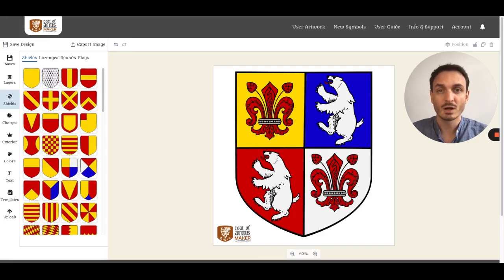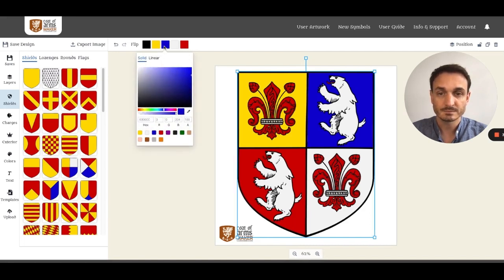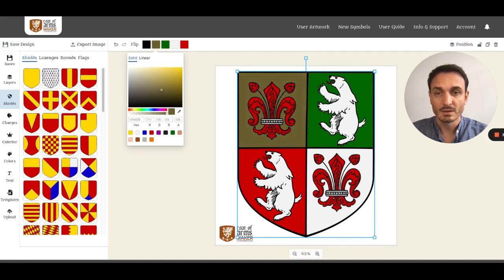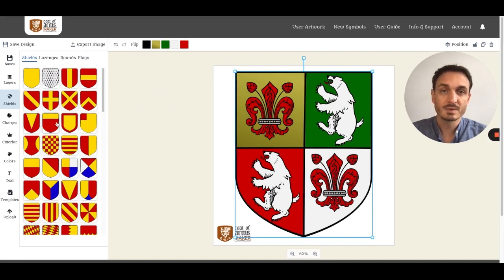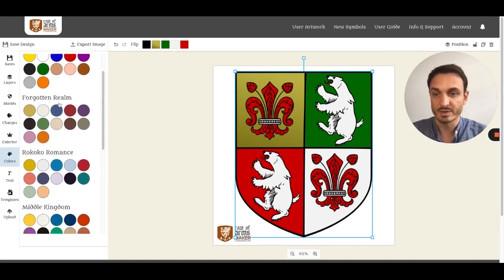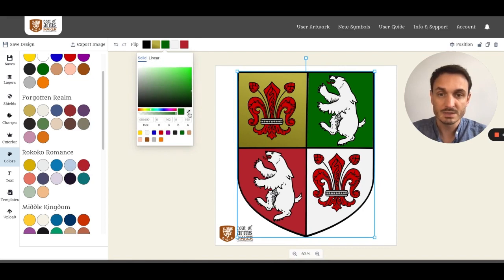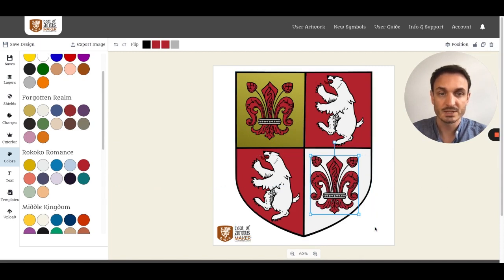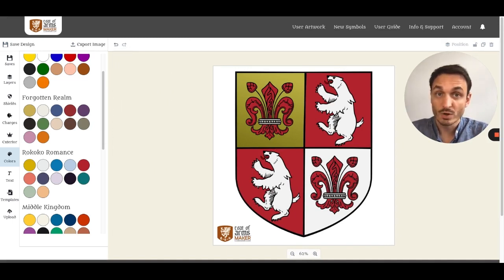How to Adjust Colors in CoaMaker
Discover the joy of colors in heraldic designs with CoaMaker This tutorial walks you through the process of adjusting and customizing the colors of each item on your canvas, offering you the ultimate control over the look of your coat of arms. Learn how to change the colors of individual elements and borders, create metallic effects, and even apply a gradient finish for a unique visual appeal.

_Contents_
0:00 - Intro
0:22 - Changing the colors of an object with the color selector
0:51 - Using custom colors and gradients
1:43 - Using the existing color palettes
2:41 - Picking a color from your design
3:49 - Outro

CoaMaker's pre-installed color palettes like Elven Nature, Seven Seas, Middle Kingdom, and Rokoko Romance, ensure your design remains cohesive and captivating. The tutorial demonstrates how to copy color values and use them across your design, enabling an efficient and consistent color scheme.

The video also introduces the convenience of copying items with a desired color, eliminating the need for recoloring each element. It shows an example of multi-color elements such as the polar bear, where distinct parts like claws and fangs can be colored separately or uniformly based on your preference.

Let your imagination run wild with the array of color options available in CoaMaker. Feel free to experiment with the pre-made palettes or create your unique combinations. Make your coat of arms shine with CoaMaker's powerful and easy-to-use color adjustment features! Happy designing!